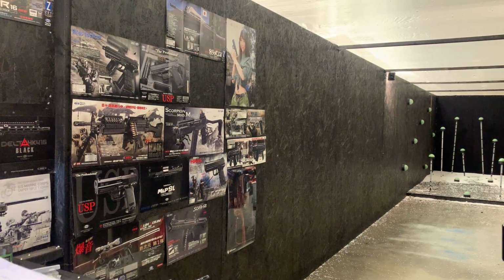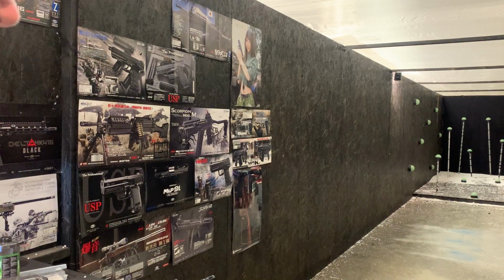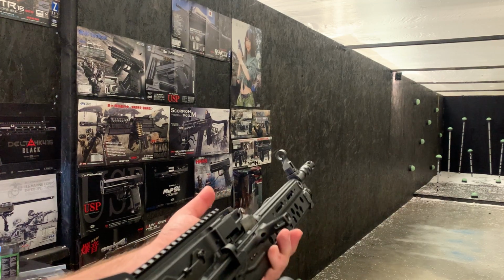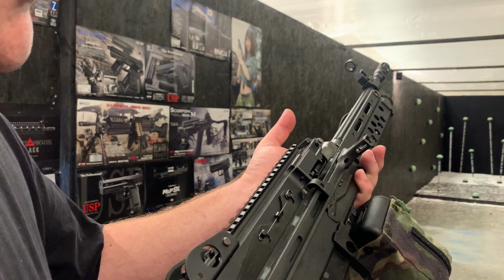TM MK46 NGRS | 962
Richard from our tech team talks about and demonstrates a customer's upgraded TM MK46 NGRS build.

na FPS (Measured On 0.20 gr BB)
268 FPS (Measured On 0.28 gr BB)
Tested At Range - 65m 0.28 ammo

Scope Of Work:
Repair

Installed
Gate PICOSSR Mosfet
Warhead Base Motor 45K

Mosfet Choice -
Gate PicoSSr3
Motor Choice -
Warhead Base 45K

Others
Deans Connector

Tested On 1300mah 7.4v Lipo

Service Interval we would recommend at 50K rounds, it is optional.

Please remember if you use 11.1v it's at your own risk on any build not tested here on 11.1v.

If you are a trade shop looking to stock the parts we make we do offer shop discounts for those parts.  We would love to see more shops selling our parts.

FPS testing
All replicas are tested at range on the ammo customers would use in the game.  The hop unit is set at a decent range, not over or under-hoping.  We then take a reading on 0.20 ammo and on the ammo you use.  We can measure other ammos on request.  The customer has to agree to these FPS numbers prior to dispatch.  It's also the most accurate and correct way to test.  Testing as the customer will use it.  Though we consider FPS testing on 0.20 to be an inaccurate way of measuring, we will provide figures measured on them for easier understanding from the customer perspective, though in 99% of all cases customers never actually game on 0.2 ammo anymore.  If in doubt about FPS figures, please contact the site you game at for more information as each site can have different rules.